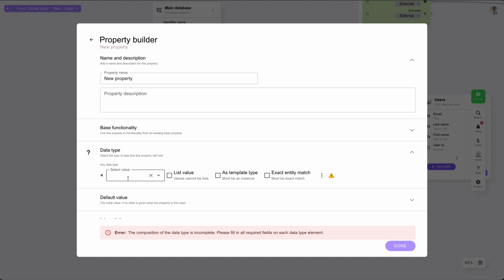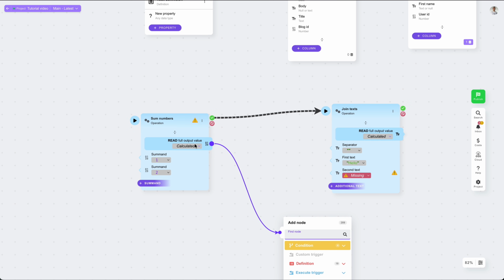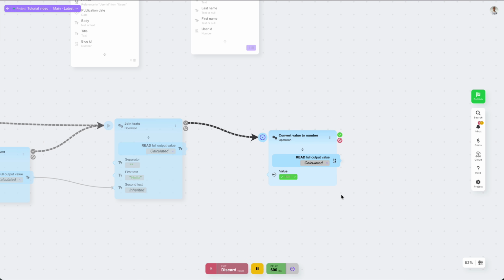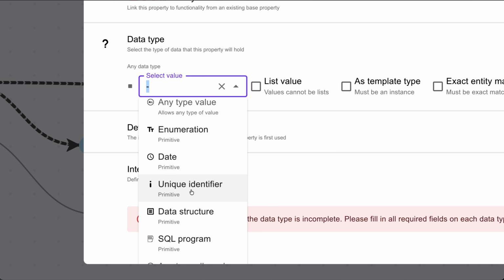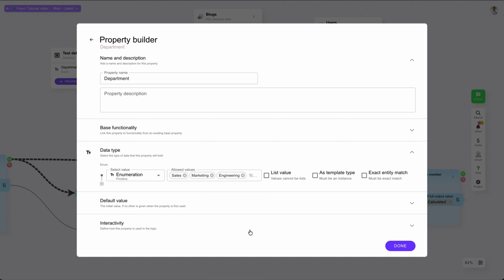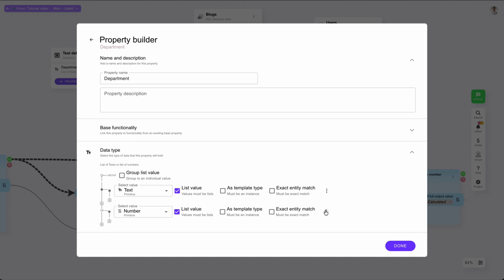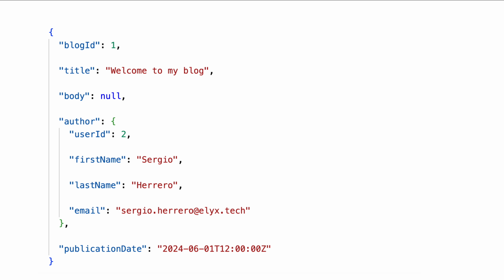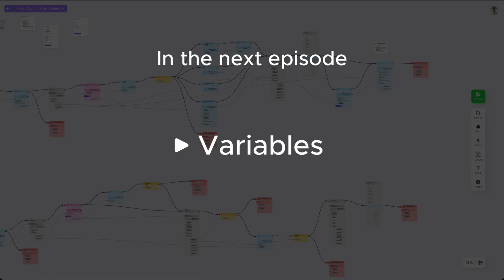Data types | Elyx Tutorial Ep 5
Learn how to build visual backends with Elyx, the ultimate free alternative to n8n and Zapier.

Elyx is a powerful no-code workflow automations and CMS platform.

In this fifth episode of our Elyx Masterclass tutorial series, we cover the concept of data-types.
And very relevant concept in programming in general, here applied to Elyx.

Sign up at elyx.tech

Timestamps:
0:00 Data types explanation
0:30 Compatible vs incompatible values
0:46 Operations to transform data types
1:32 Unique identifier type (UUID v4)
2:01 Enumeration type
2:23 Lists
2:33 "Or" data type groups
2:59 Data-structure (objects) & Definition nodes as types
3:12 Explanation of objects (key-value-pairs)
3:54 Outro

⏪ Need to catch up? Make sure to watch the previous episode (Ep.